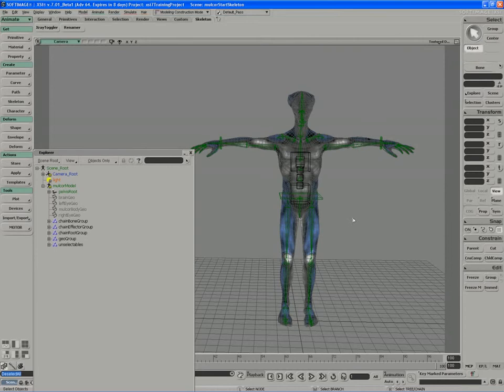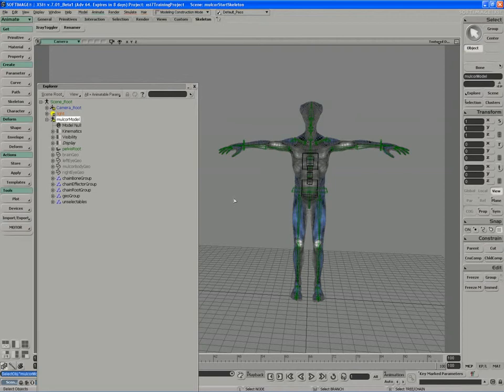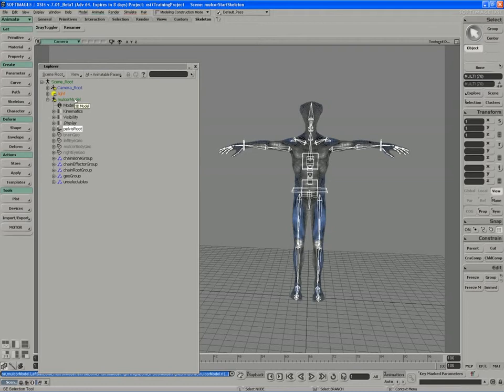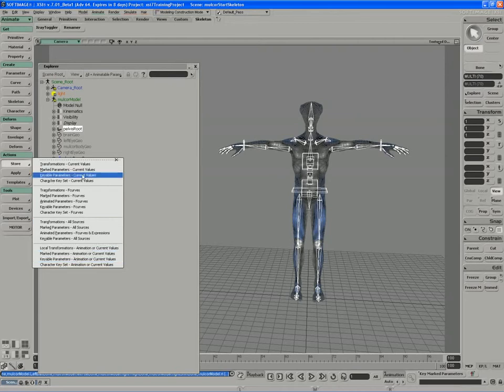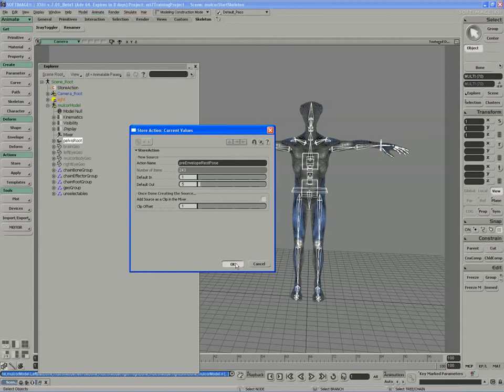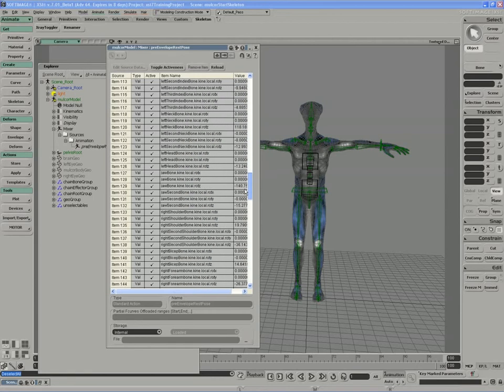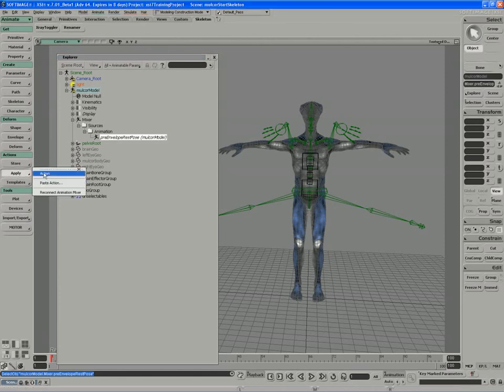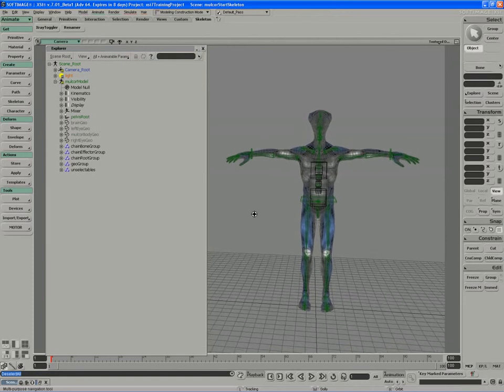16. Storing Keyable Parameters and Applying Actions